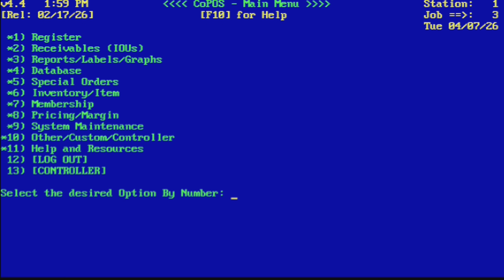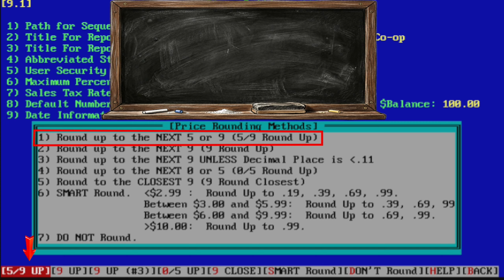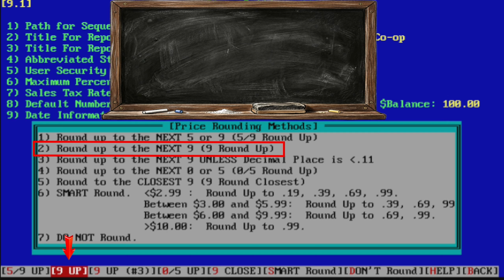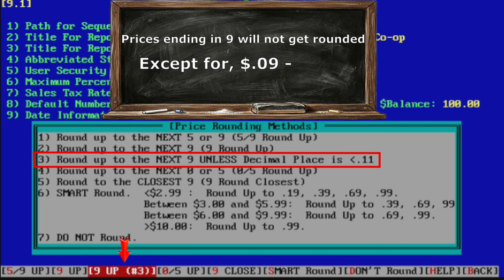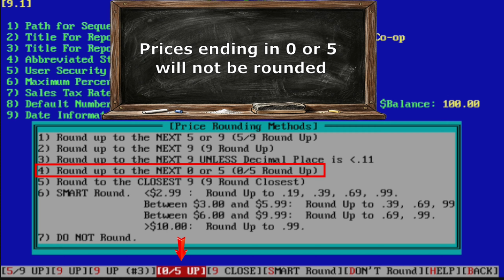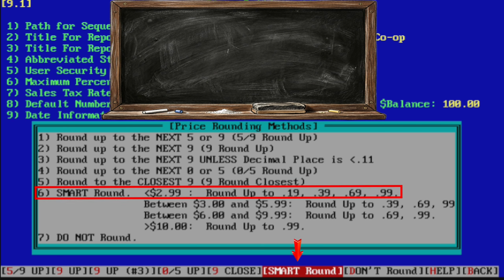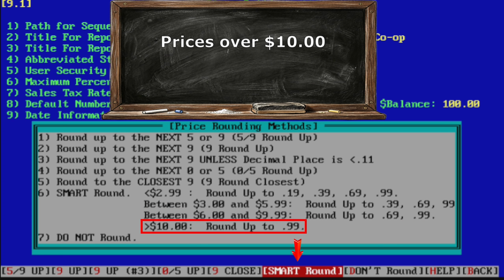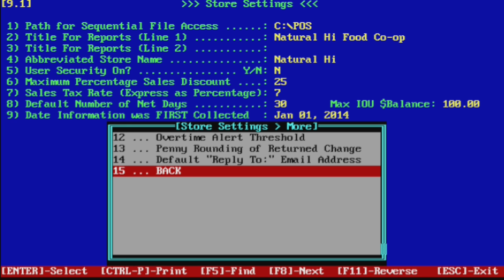CoPOS - Price Rounding Method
Want to keep your item pricing consistent automatically? This video is your complete guide to configuring Price Rounding Methods in CoPOS. We'll show you how to set up your system to automatically adjust calculated item prices to match your store's specific pricing strategy—saving you from having to do the math manually!

In this video, we dive into your Store Settings to explore the different ways CoPOS can automatically round your item prices. Instead of getting bogged down in the math for every single product, you can choose from a variety of automated rounding rules. Whether you prefer always rounding up to a specific number, using a dynamic "Smart Round" strategy that scales with the item's cost, or turning rounding off entirely, we'll explain what each method does. We also demonstrate how to safely apply a new rounding rule to your existing inventory so you can easily generate a list of updated shelf tags.